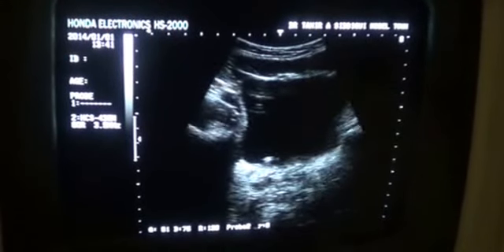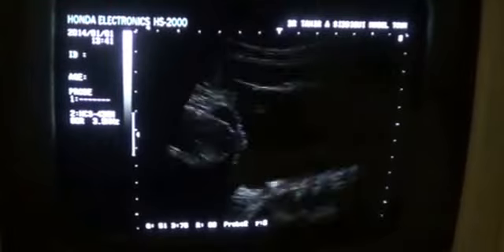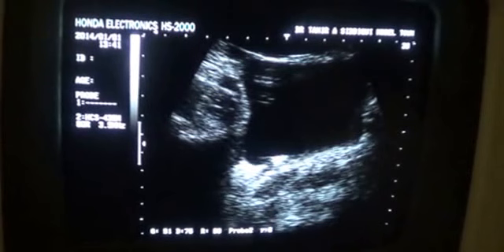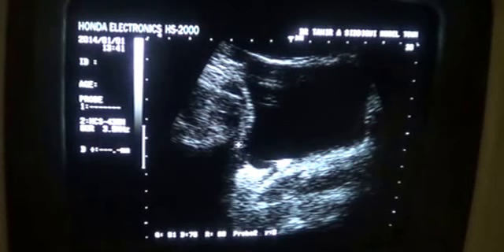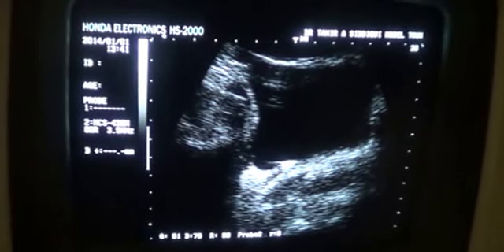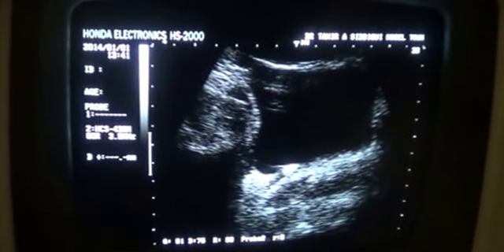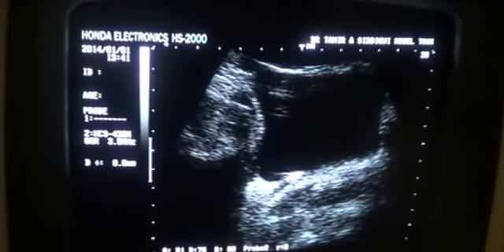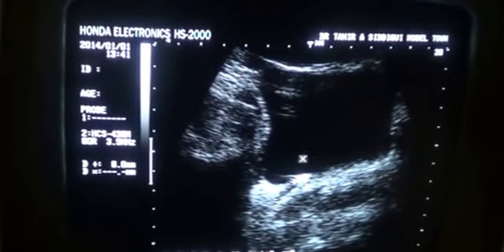a CALCULUS entering the lumen of U - BLADDER